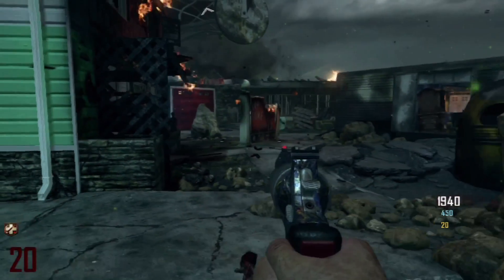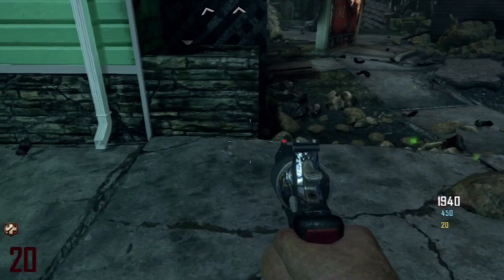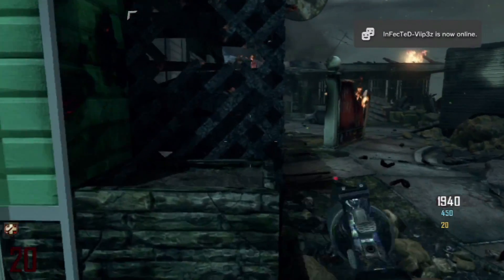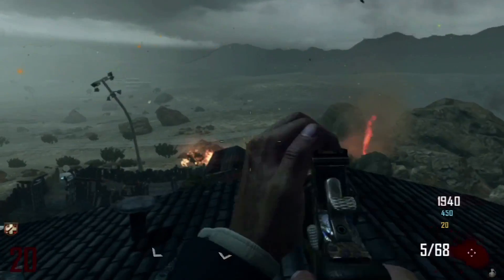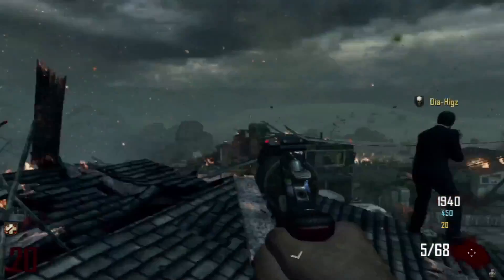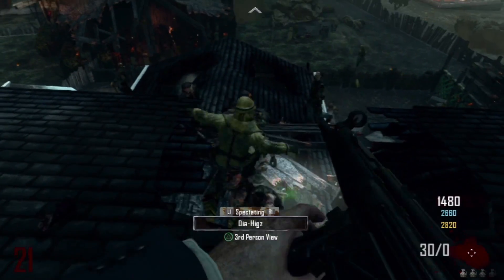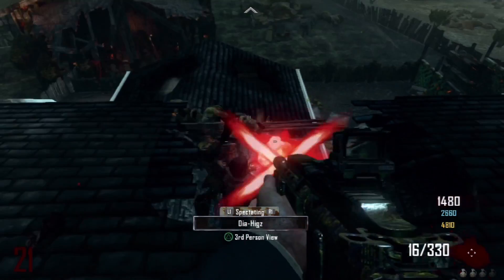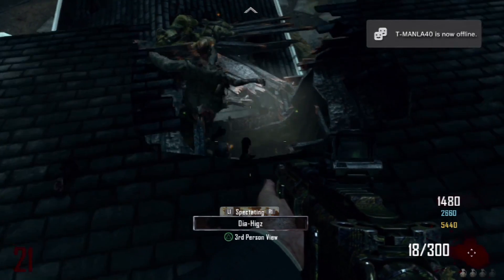Nuketown Zombies - Black Ops 2 Glitches - Barrier Glitch On Roof {WORKING}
Hey guys whats up and its one day before christmas now so have a good christmas and happy new year, hope you enjoy this glitch and more to come soon.
Skype: Tspxzenex
AIM: GeckoModz
TTG: GeckoModz
TwitchTV: GeckoModz
PSN: GeckoModz
XBL: Exny

---IGNORE---
Black Ops Zombies All The Parts For Thrustodyne Aeronautics Model 23 PS3 XBOX PC TUT BO COD calllofduty call of duty bo2 tutorial tutorials how to do me and you haha glitch glitches glitcher tip tips spot spots glitching maps map all the best new old see sea must look perk perks zombie zomnbies nuketown 2025 dlc online solo II weapon weapons gunguns kill kills ever god mode mw3 mw2 mw1 codbo2 every giveaway biggest big out on top under mods modded lobbys free inv BLACKOPS2ONLINEGLITCH On Top Of Nuketown Zombies - Black Ops 2 Glitches - Barrier Glitch On Roof + Power Ups After Patch